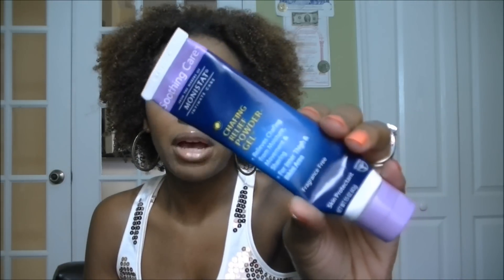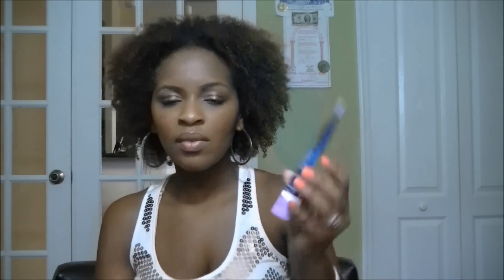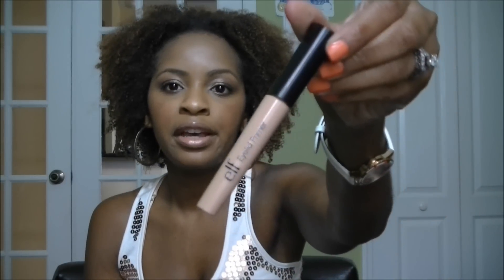Affordable Makeup Starter Kit Part 2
Products Mentioned:
Loreal True Match Lumi in C6 Soft Sable
Loreal True Match in N7 Natural Tan
Revlon Photoready Concealer in Deep
Wet n Wild Color Icon Blusher in Heather Silk
Wet n Wild Color Icon Eyeshadow Palette in Comfort Zone
NYX 10 Color Eyeshadow Palette in Bohemian Rhapsody
Milani Liquif'eye Mettalic Eyeliner in Black
Rimmel Exagerrate Eye Definer in Noir
Maybelline Eye Studio Gel Eyeliner in Blackest Black
Maybelline The Falsies Mascara in Very Black
Maybelline The Mega Plush Mascara in Very Black
Revlon Super Lustrous Lipstick Matte in Stormy Pink
NYX Round Lipstick in Echo
Loreal Colour Riche Caresse Lipstick in Sunset Angora
Monistat Chafing Relief Powder-Gel
Covergirl Queen Collection Bronzer in Ebony Bronze
ELF Blush in Gotta Glow (Highlighter)
ELF Studio Powder Brush
ELF Studio Blush Brush
Ecotools Eyeshadow Brush
ELF Professional Blending Eye Brush